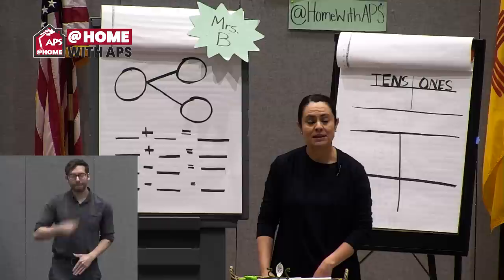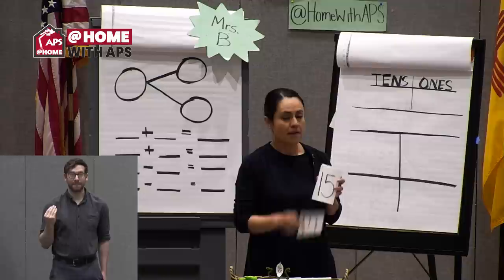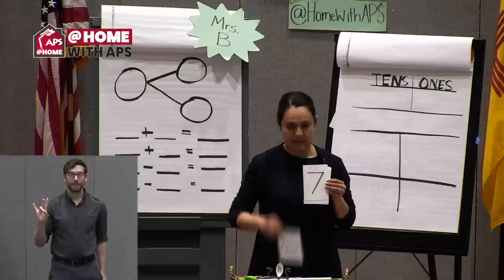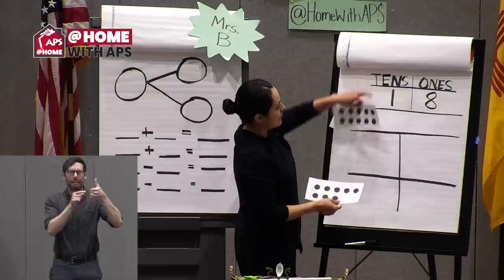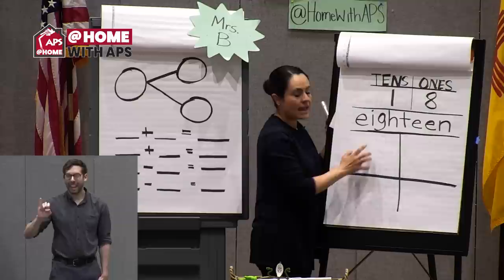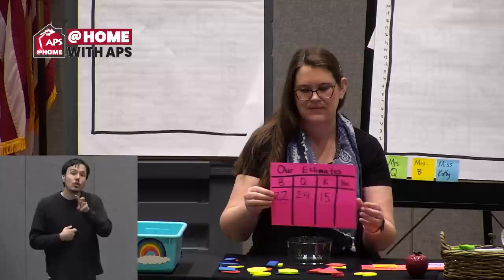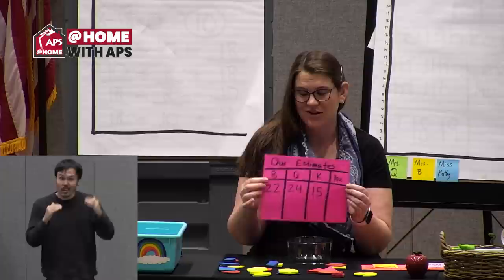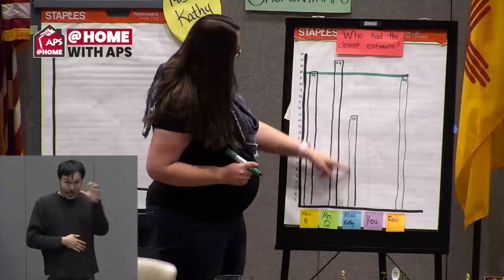Tuesday, April 28, 2020 - Kindergarten & 1st Grade - Mathematics & Science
Kindergarten & 1st Grade
Mathematics & Science